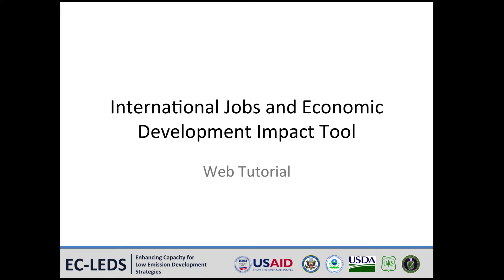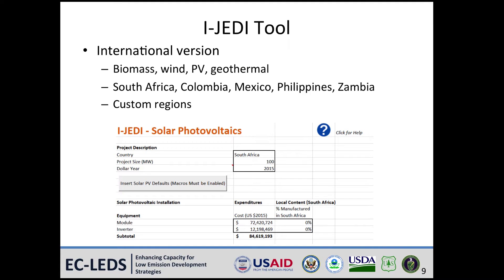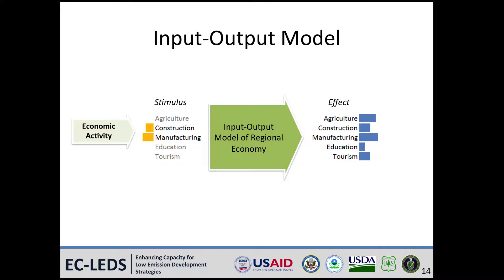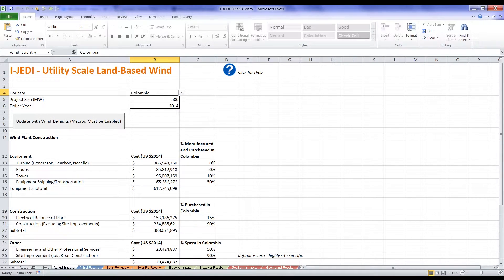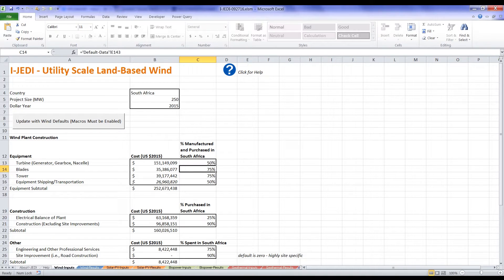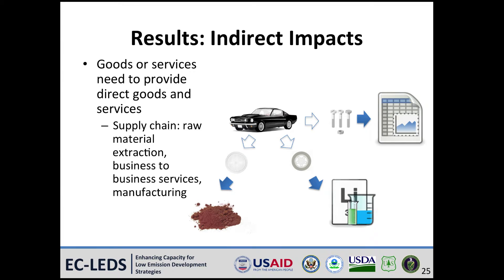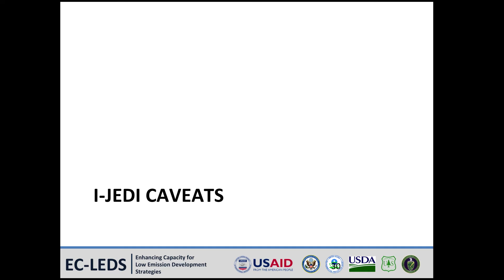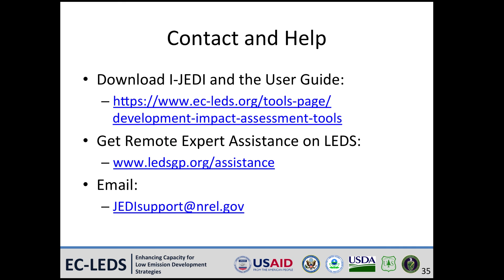International Jobs and Economic Development Impact Model User Tutorial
This video was produced when the laboratory operated as the National Renewable Energy Laboratory (NREL). The laboratory is now the National Laboratory of the Rockies (NLR). This International Jobs and Economic Development Impact (I-JEDI) model video tutorial presents a high-level introduction to the model. The I-JEDI model estimates the economic output and jobs supported by the construction and operation of electricity generation plants. This tutorial explains how to use the model, how to interpret results, and how the model can help you achieve your development objectives.